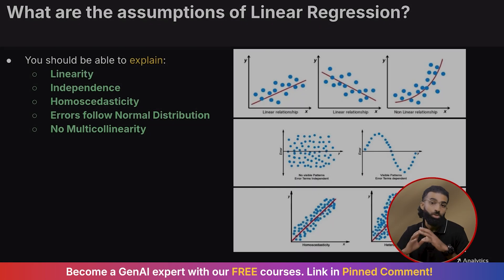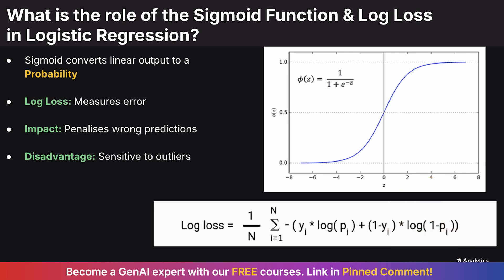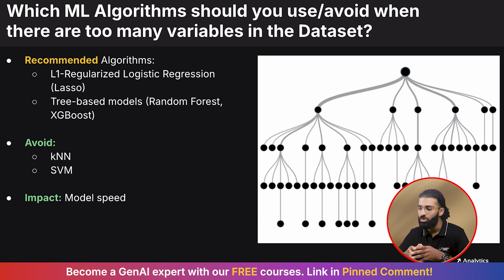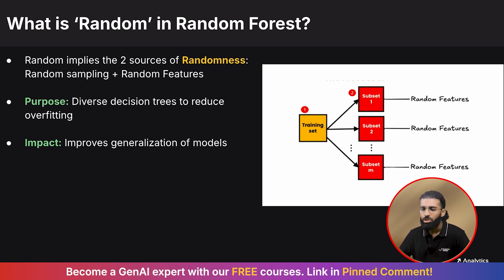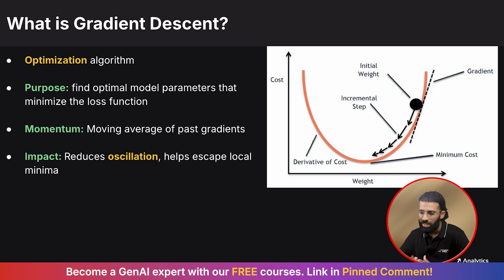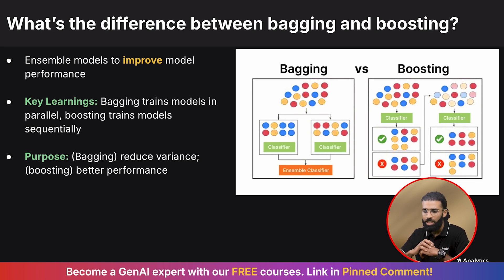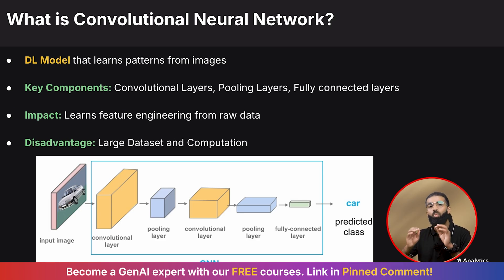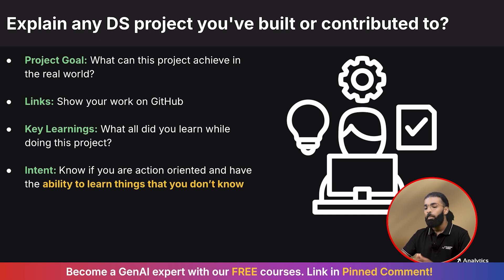Top 7 Data Science Interview Questions (Behavioral & Tech)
Ready to land your dream job in data science? This video is your ultimate guide to the Top 10 Data Science Interview Questions you'll likely face, whether you're applying for roles like Data Scientist, ML Engineer, or Data Analyst.

We break down complex concepts into easy-to-understand answers, covering everything from fundamental machine learning algorithms to advanced deep learning architectures. Learn how to explain key concepts clearly and demonstrate your problem-solving skills to impress hiring managers.
In this video, we will cover:
- The role of the Sigmoid Function & Log Loss in Logistic Regression
- Handling datasets with too many variables
- The meaning of 'Random' in Random Forest
- How to treat imbalanced data
- Understanding Gradient Descent
- The difference between Bagging and Boosting
- What are Transformers?
- Explaining Convolutional Neural Networks (CNN)
- How to talk about your data science projects

Whether you're a beginner or an experienced professional, this comprehensive guide will help you build the confidence you need to ace your next data science interview.

Timestamps
0:00 - Introduction to Data Science Interview Questions
0:50 - Q1: What are the assumptions of Linear Regression?
1:50 - FREE Courses from Analytics Vidhya
2:06 - Q2: What is the role of the Sigmoid Function & Log Loss in Logistic Regression?
2:58 - Q3: Which ML Algorithms should you use/avoid with too many variables?
4:13 - Q4: What is 'Random' in Random Forest?
5:08 - Q5: How would you treat imbalanced data?
6:12 - Q6: What is Gradient Descent?
7:03 - Q7: What's the difference between bagging and boosting?
7:51 - Q8: What are Transformers?
9:13 - Q9: What is a Convolutional Neural Network (CNN)?
10:02 - Q10: Explain any DS project you've built or contributed to.
10:37 - Conclusion and Final Tips